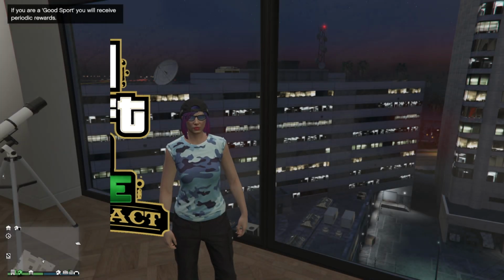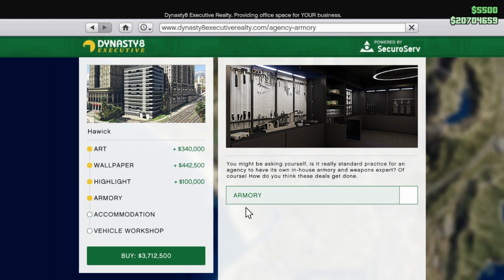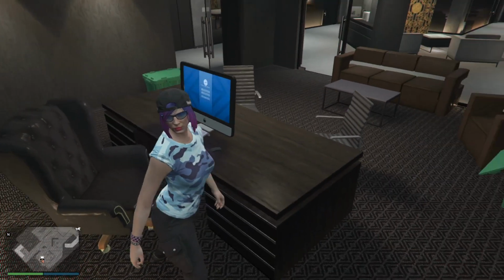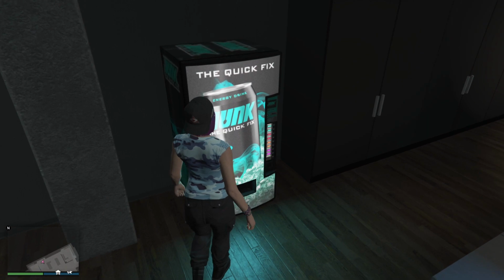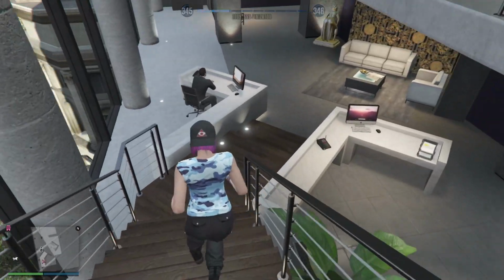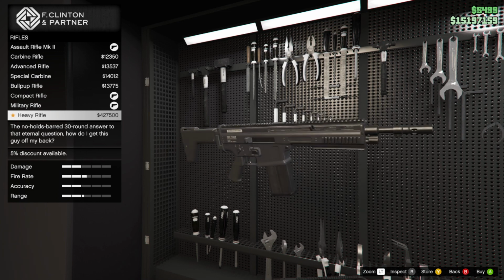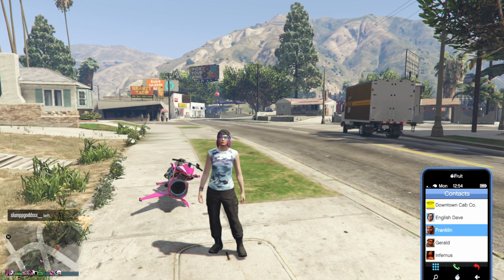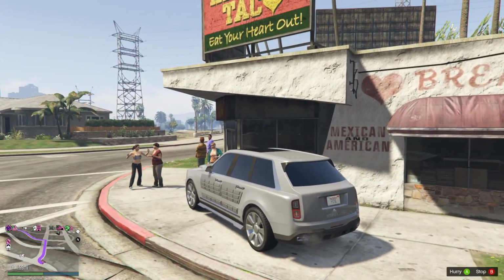HOW TO START THE CONTRACT DLC! BUYING MAX AGENCY & VIEWING NEW VEHICLES + WEAPONS! (GTA 5 ONLINE)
The Contract is the latest GTA Online DLC & it is out NOW!!! This guide covers what you need to know if you want to start up the DLC for yourself & takes a look at what is new!
New Stuff Includes:
Agency Property (4 Options)
7 New vehicles (& more coming in future weeks)
Stun Gun (Agency Armory)
Emp Launcher (Agency Armory)
Heavy Rifle (Ammu-Nation)
New Songs (On Existing Stations)
New Radio Station (MOTOMAMI)
& LOTS MORE!!!

0:00 How to start the DLC
3:37 Viewing Agency
6:18 New Vehicles
7:02 New Weapons
7:41 New Garage
8:33 Other new additions
9:55 Recap